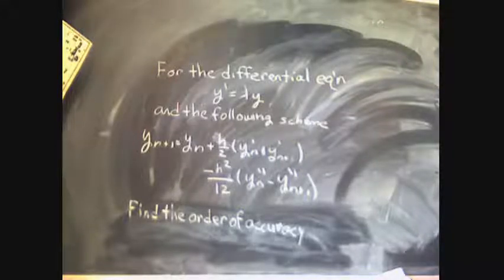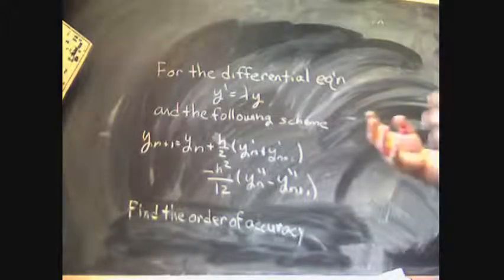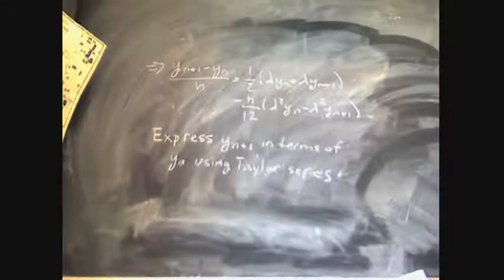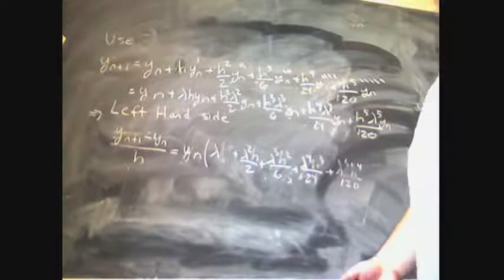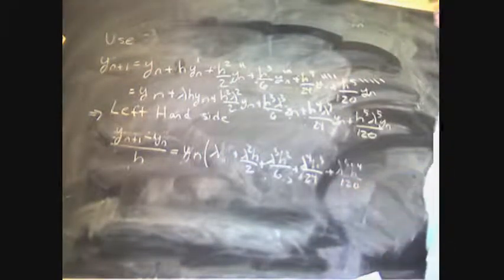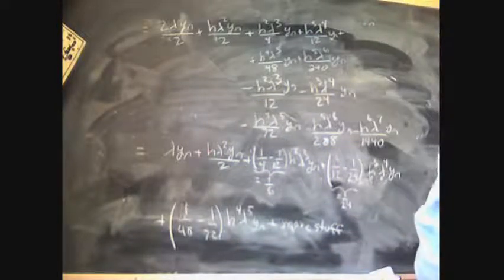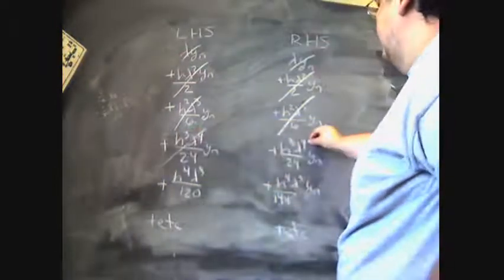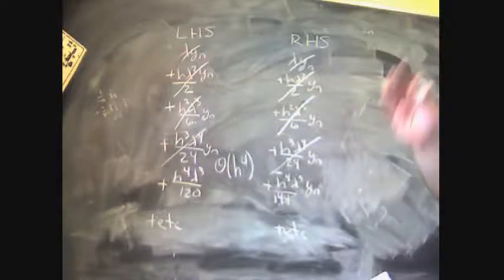QualQuest, T-minus 37 days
Some problems aren't too hard, per se, just annoying!